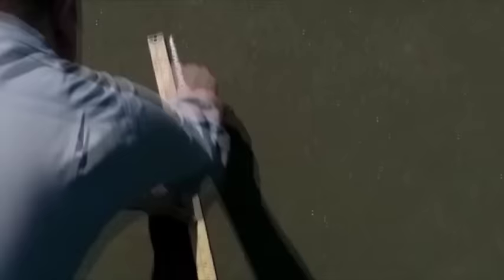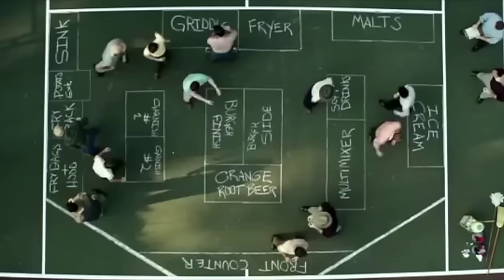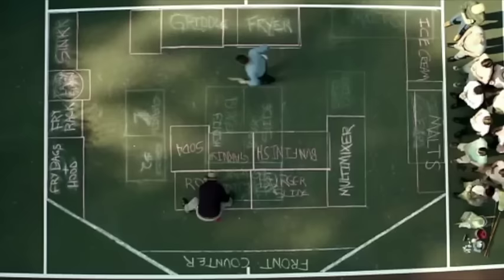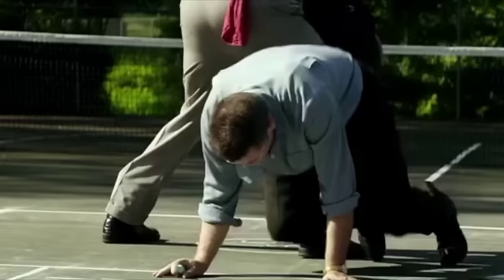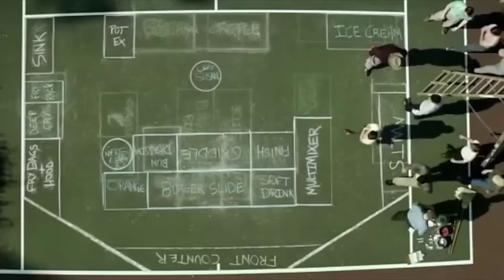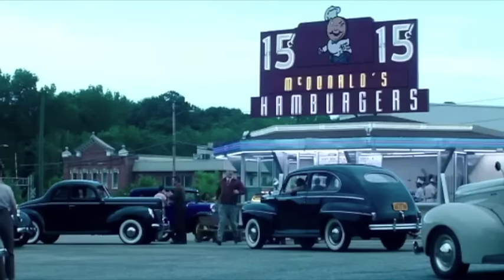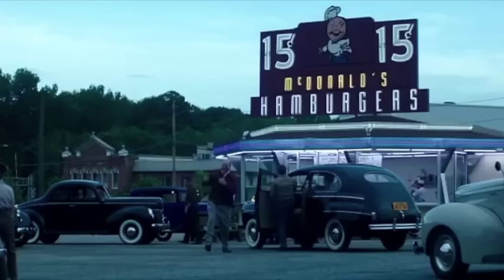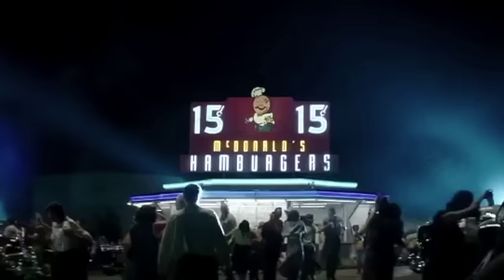Lean example from "The Founder"